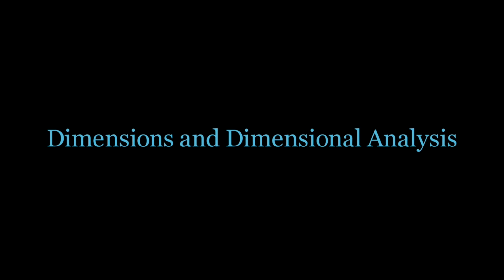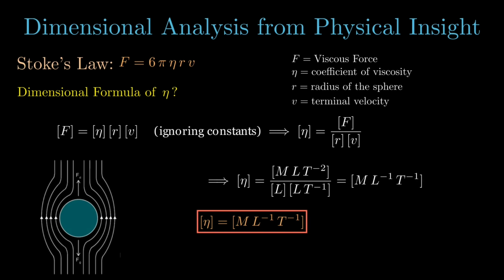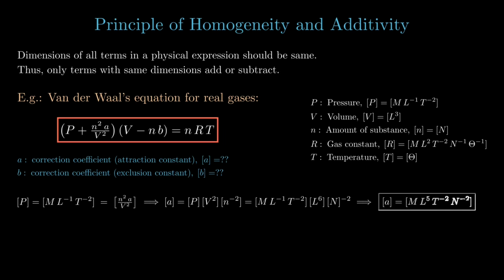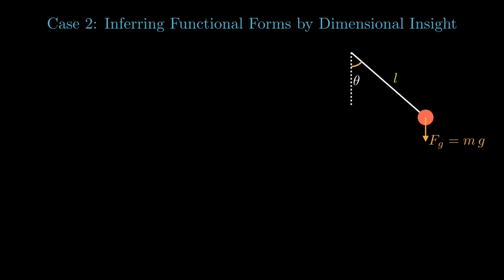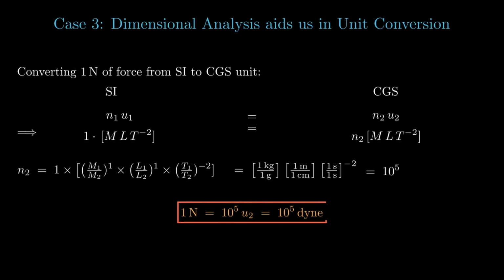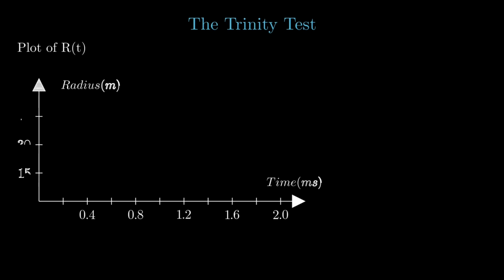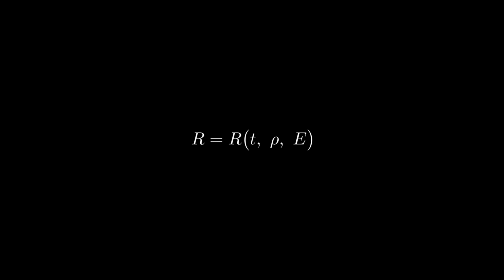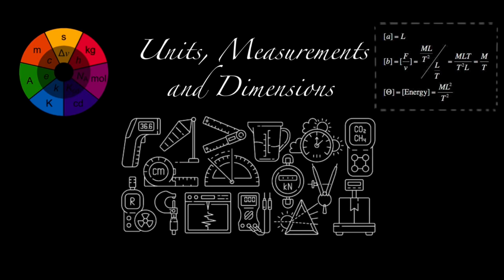Power of Dimensional Analysis: Oppenheimer, Trinity Test & Planck Units | Units & Measurements (1.5)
On 16 July 1945, in the deserts of New Mexico, the first nuclear detonation in history created a fireball that expanded faster than anything ever recorded on film. A few years later, Sir G. I. Taylor estimated the energy released in that explosion using nothing but dimensional analysis and some public footage, an astonishing feat of physics.

In this video, we uncover that very tool and learn about dimensions in physics.

We begin by understanding the core concepts of dimensional analysis, building from the dimensional formulae of physical quantities to techniques for inferring unknown relations. We explore the principle of homogeneity, apply dimensional reasoning to Stokes’ law and the Lorentz force, and see how it can verify equations, detect errors and deduce physical relations.

From there, we derive Planck’s natural units using physical constants alone, and finally, using the Buckingham Pi Theorem, recreate the legendary Trinity blast energy estimate, arriving within 5% of the actual classified value.

We conclude this unit on Units & Measurements with a blend of history, physics and mathematical insight.

The visuals were created using Manim CE (as always thanks to @3blue1brown  and the Manim Community for enabling these tools). Some clips in this video (used to illustrate blast physics and shock propagation) are sourced from the excellent slow-motion work of @theslowmoguys  and @BeyondSlowMotion . Full credit to these creators for their incredible high-speed footage, used here for educational and illustrative purposes.

00:00 - The Trinity Test
01:42 - Introduction to Dimensional Analysis
04:05 - Dimensional Analysis from Physical Insight (Stokes’ Law)
05:39 - Dimensional Analysis from Known Formula (Lorentz Force)
06:46 - Principle of Homogeneity
09:25 - Uses of Dimensional Analysis with Examples
15:03 - Deriving Planck Units through Dimensional Analysis
18:09 - Dimensional Analysis of the Blast Radius of the Trinity Test
25:11 - Recap